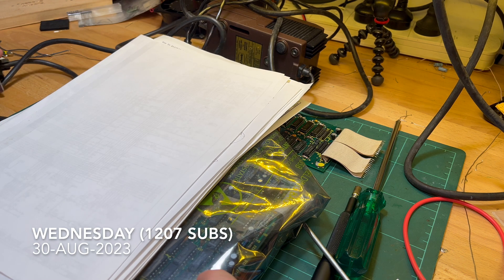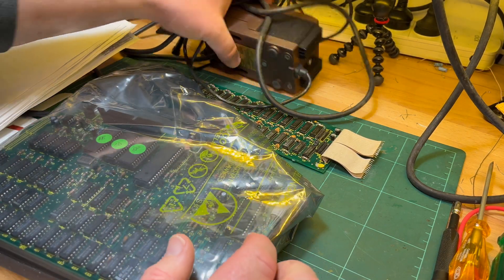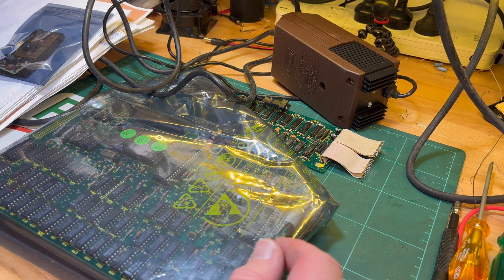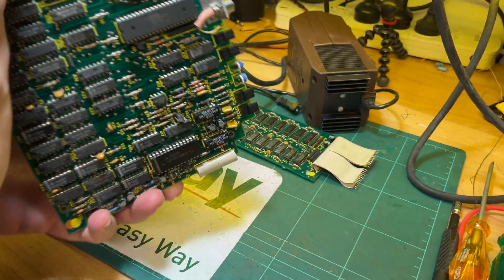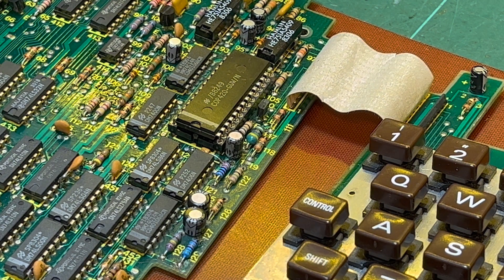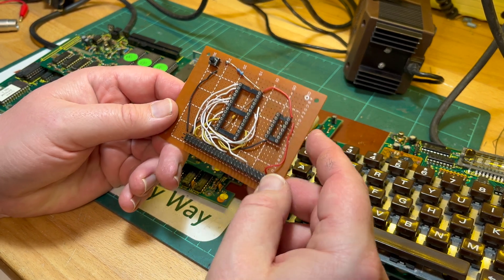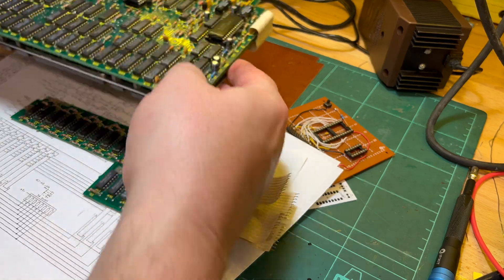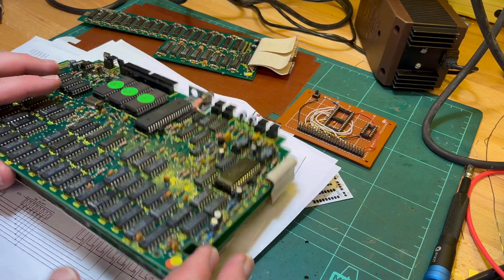🇬🇧 Grundy Newbrain: Part 7b (Where was I?) [TCE #0345]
Now that I have some Kicad experience under my belt, time to get back to this poor fellow.

Lots of issues, covered already.  Last, remaining issue (?) is possibly a problem in the two banks of 16KB of DRAM.

I initially was going to try 32KB of SRAM connected via the expansion port, but am thinking of replacing the internal DRAM board (the "store board").  The main issue is going from multiplexed addressing with RAS & CAS signals to using a flip-flop to latch the RAS address ...

I avoided going this route initially as replacing the internal board would still require the RAS & CAS to be generated ... or something.  Dunno.

Will start re-drawing the schematic in Kicad and go from there.